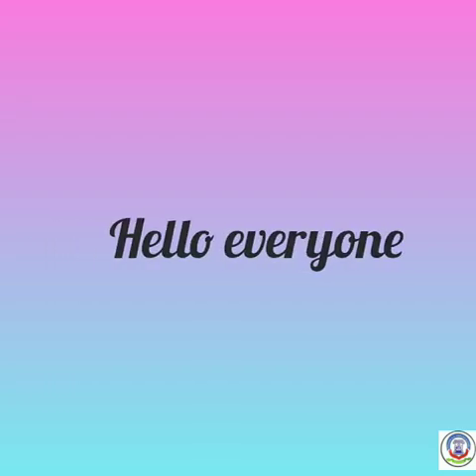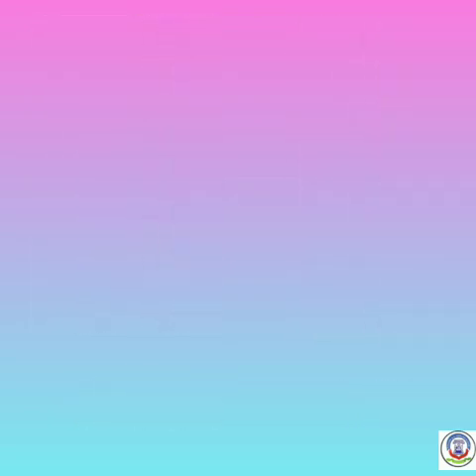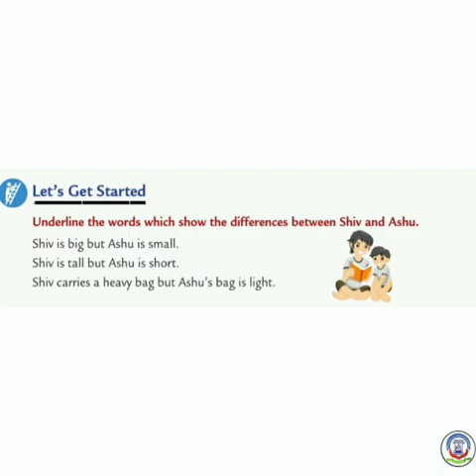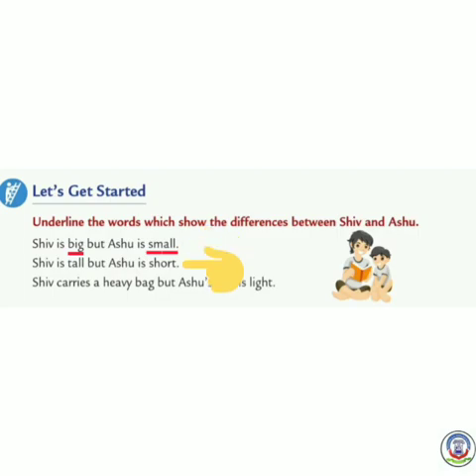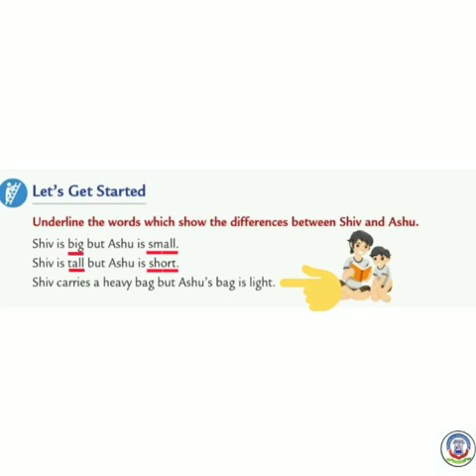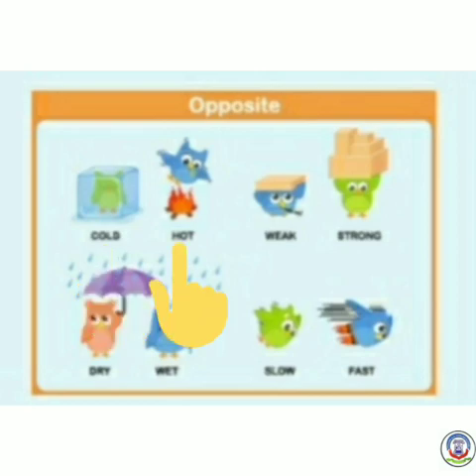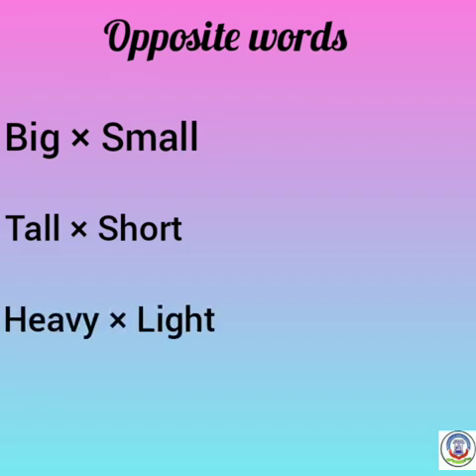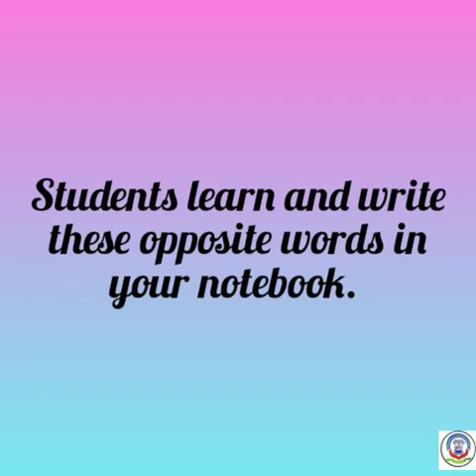3 MARCH 2021, Std 2 SUBJECT - Eng 2 L26 Opposite words explanation p1